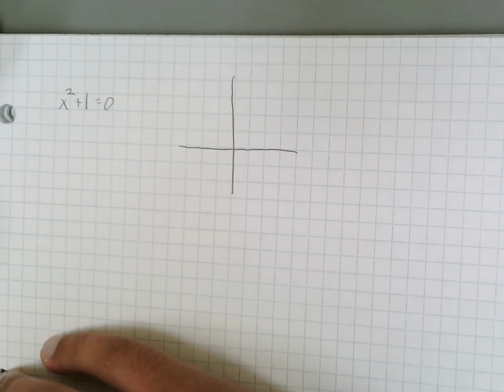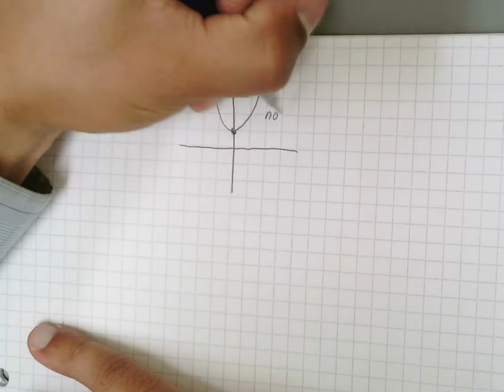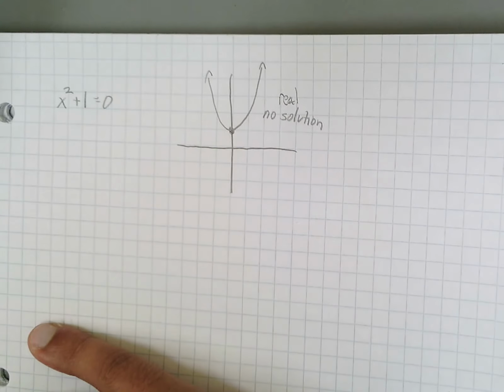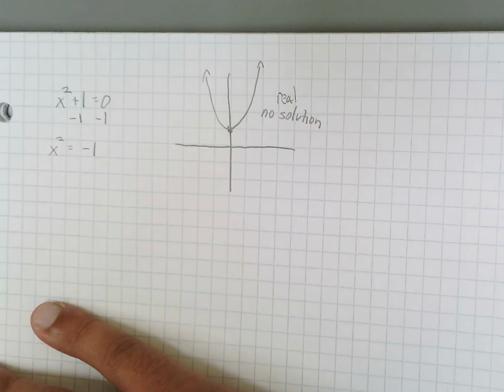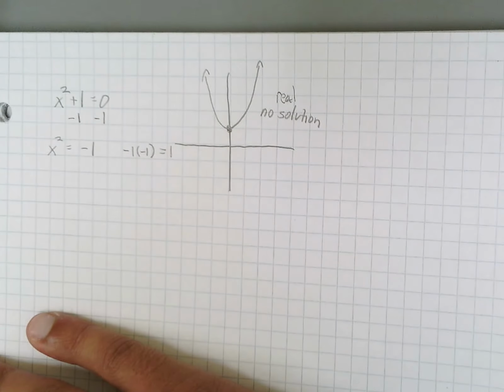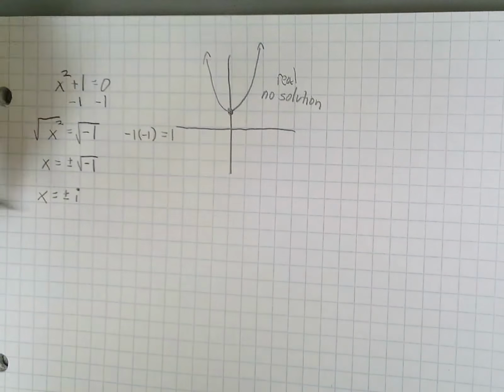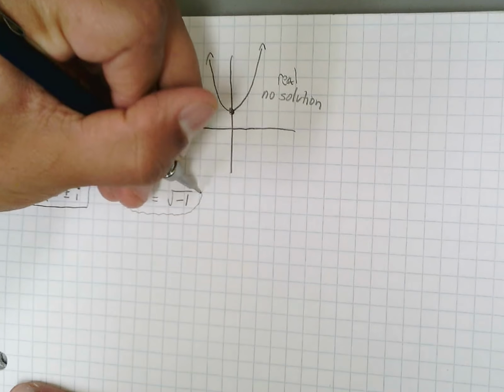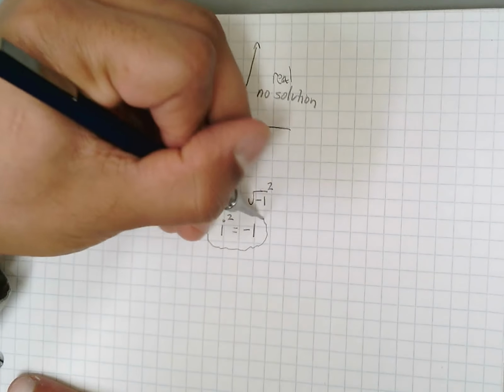Definition of i